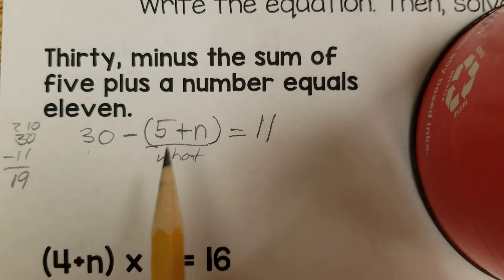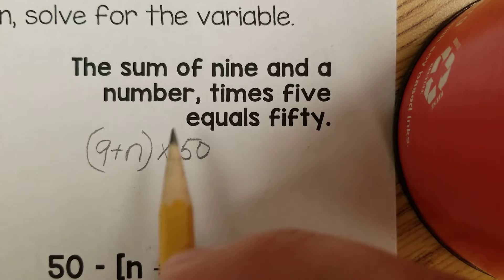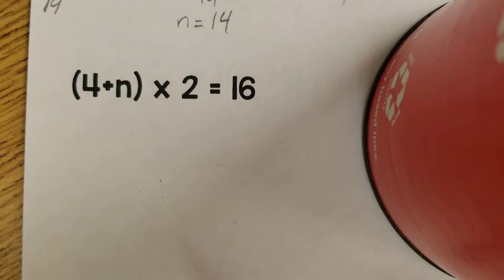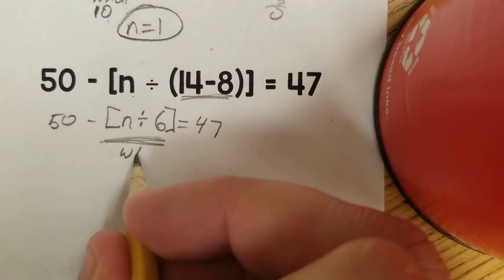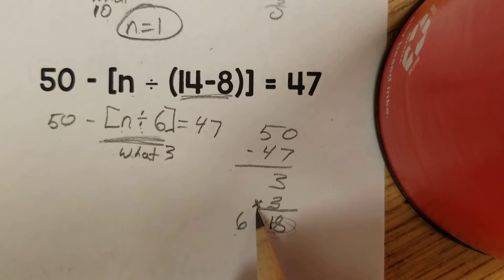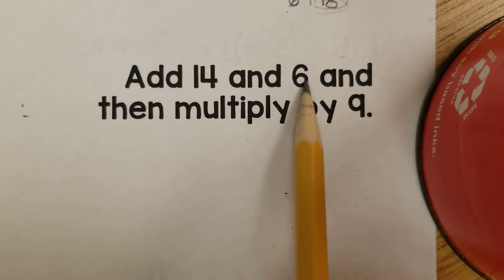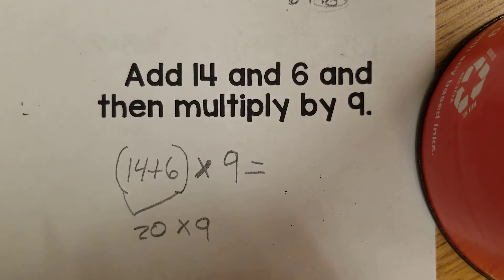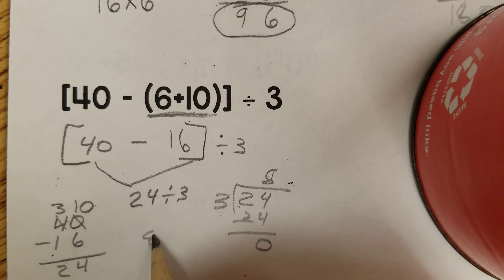10/22/19 Classwork Mr. Drake Silver Creek Elementary School